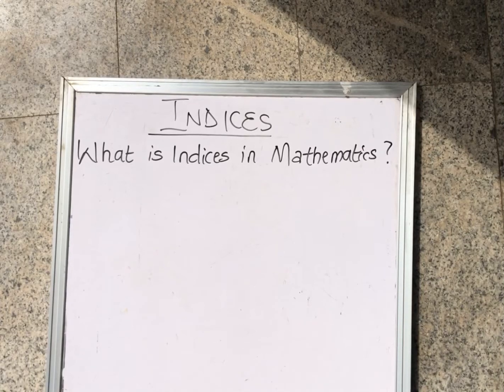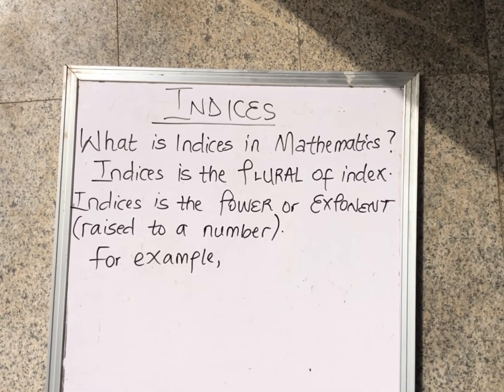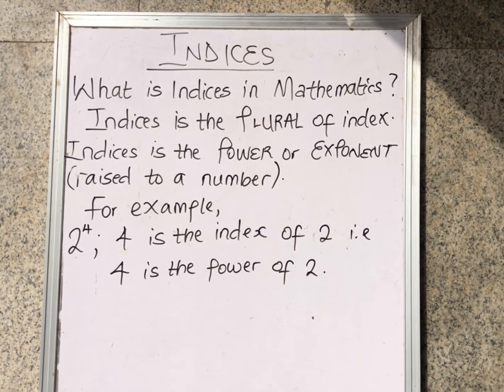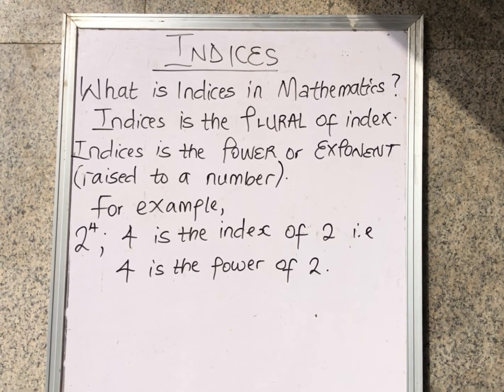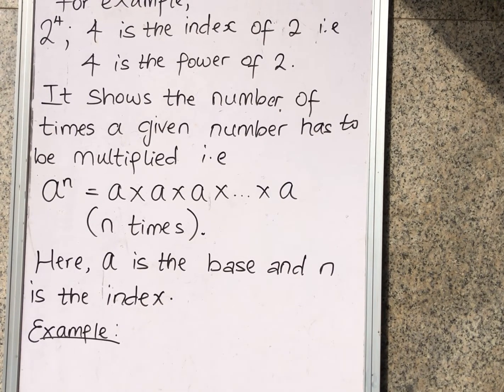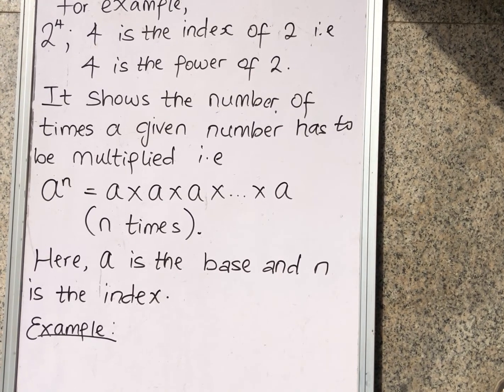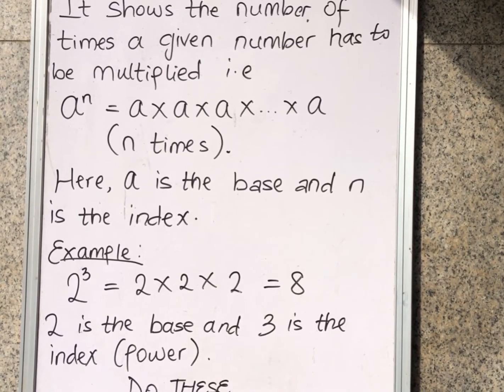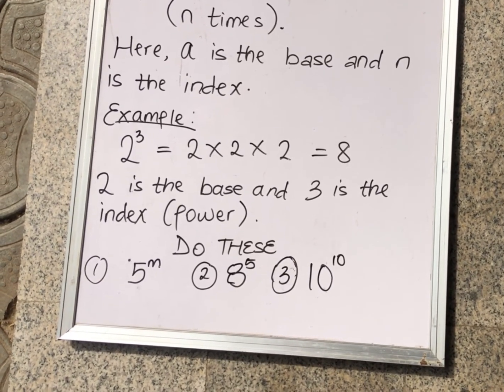What is Indices/Power/Exponent in Mathematics? || INDICES (part 1)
This video explains INDICES IN MATHEMATICS.
Indices is divided into different parts. This is part 1.

Don’t forget to leave comments on the topics you’d for us to treat.